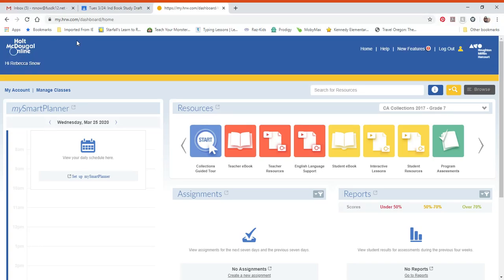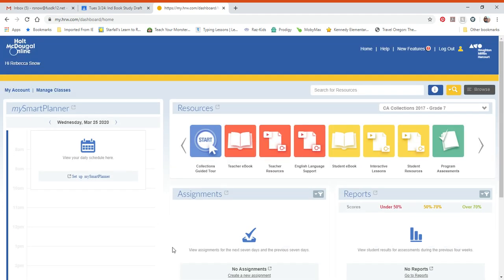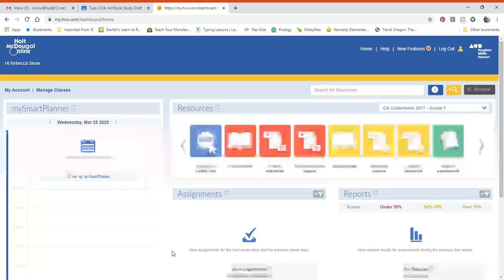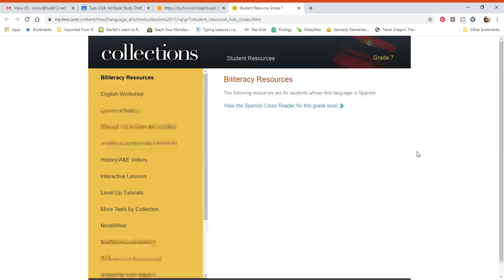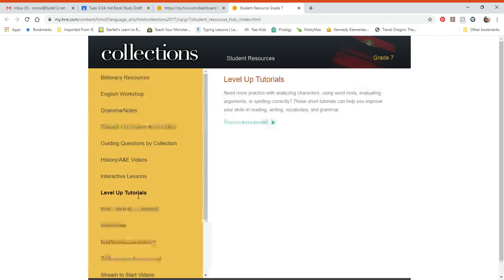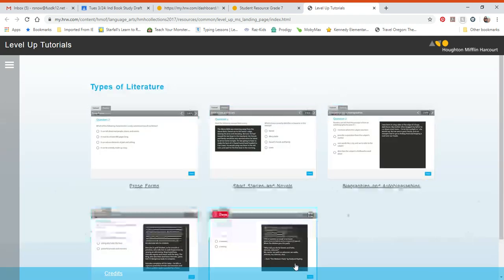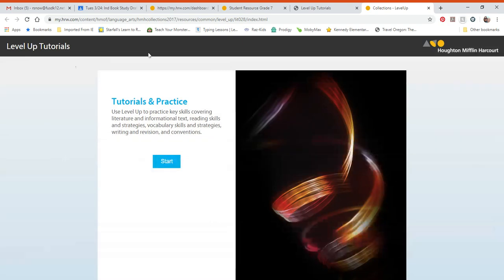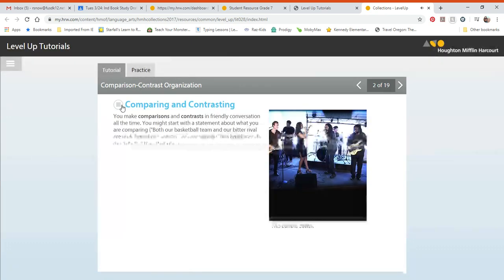Comp Cont Tutorial